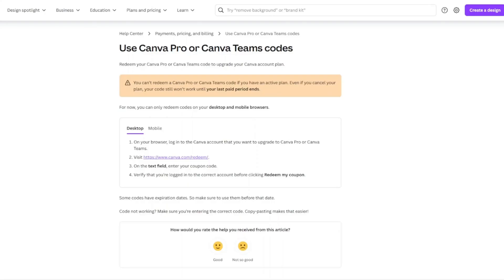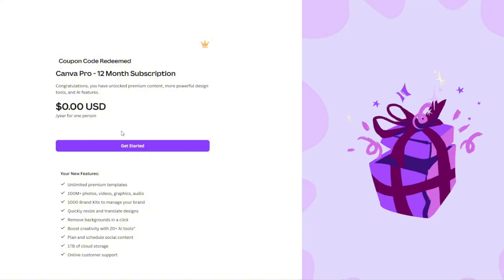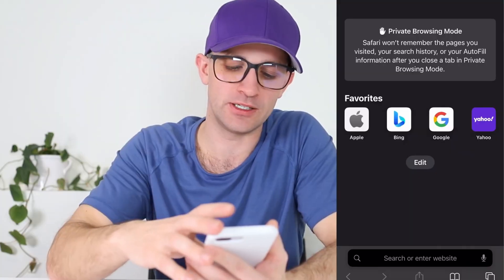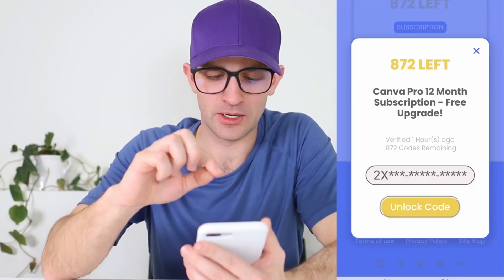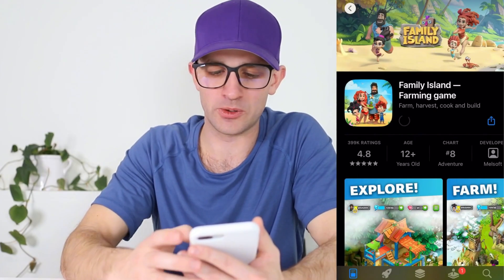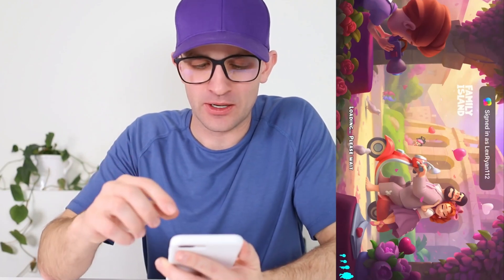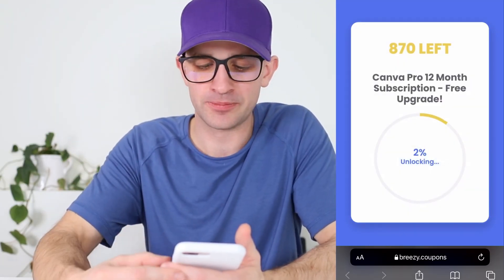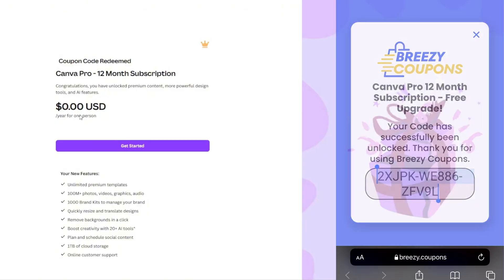Get Canva Pro FREE for 12 Months (100% Legit Method!) | 2025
🎨 Want Canva Pro for FREE? In this video, I’ll show you how to get 12 months of Canva Pro at no cost using a legit and updated method that works in 2025!

💡 Canva Pro unlocks premium templates, brand kits, background remover, and much more — perfect for designers, content creators, and marketers.

🚀 Watch till the end to avoid mistakes and get full access step by step.

Want access to Canva Pro features for free? In this step-by-step video, I’ll show you how to get Canva Pro for 12 months without paying — a fully legit and legal method that actually works in 2025. Whether you're a student, teacher, or freelancer, this guide is for you.

💡 Canva Pro gives you access to:

Premium templates

Background remover

Brand kits

Social media scheduler

High-quality export options

⏱️ Timestamps:
00:00 – Introduction
00:36 – Why Canva Pro is worth it
01:15 – Who is eligible for free Canva Pro
02:10 – Step 1: Create your account
03:00 – Step 2: Apply for Canva Pro
03:48 – Step 3: Verify and activate
04:30– Common issues & how to fix
05:15 – Final tips + proof it works

📌 This is not a hack — it's a genuine method available through official or educational access. Always use legal, ethical options!